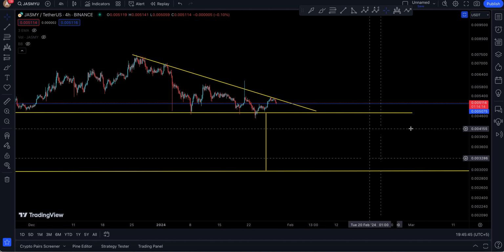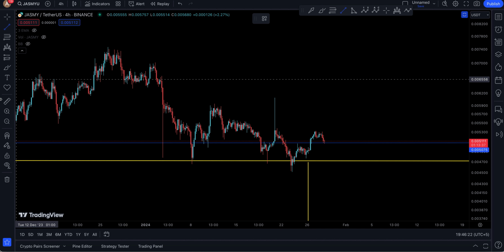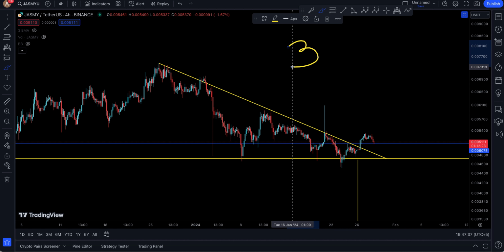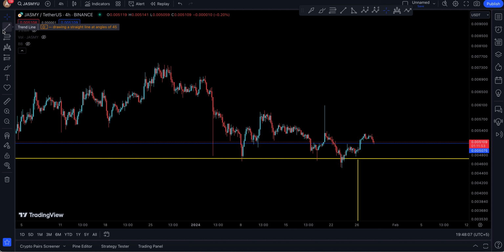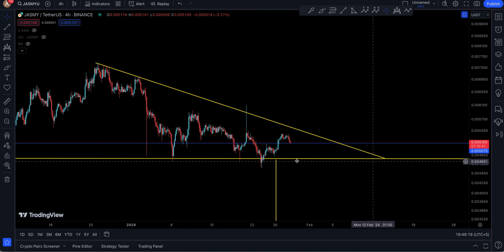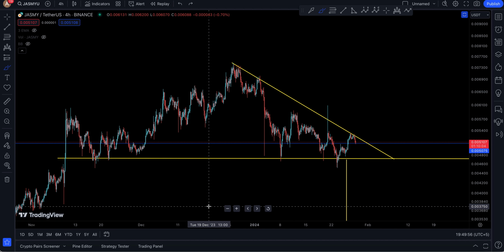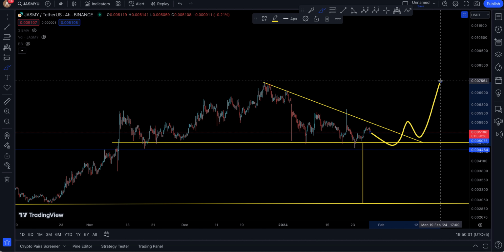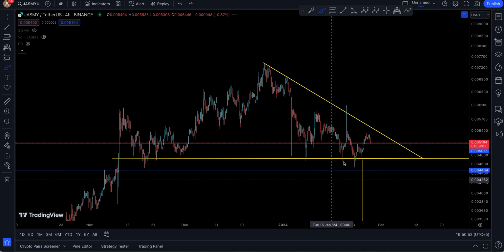JASMY COIN TECHNICAL ANALYSIS [ URGENT 🚨, RANGE TRAP !! ]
🔴 *** MY PRODUCTS ***

JASMY UPDATE FOR 28TH JANUARY 2024